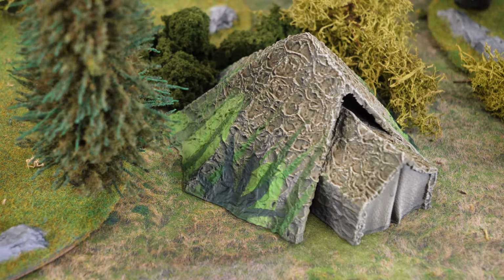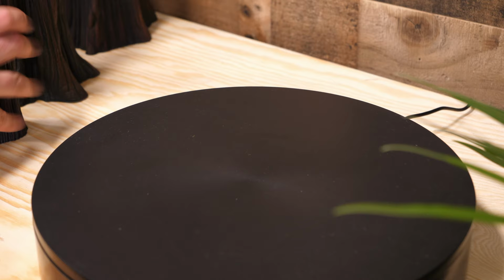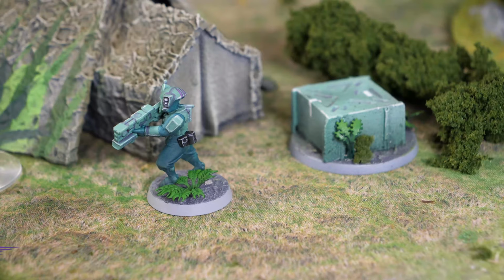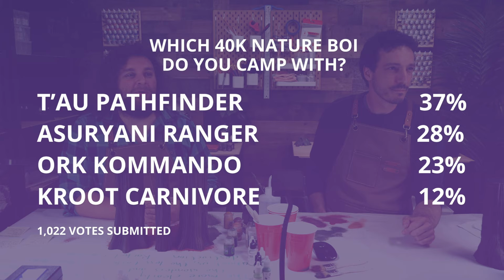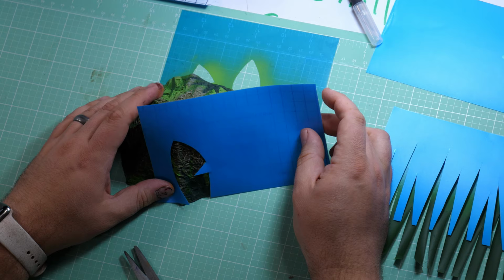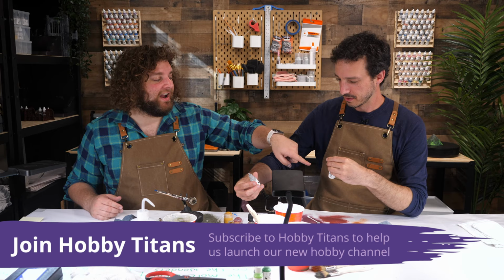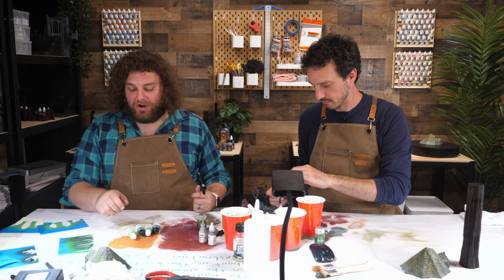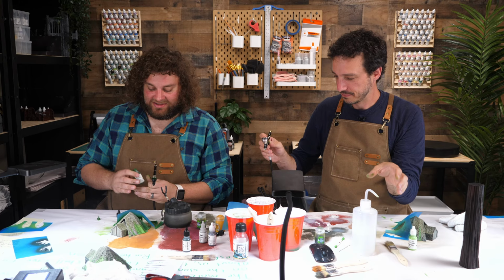Making a Kroot Campsite - Hobby Stream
Summer is here and nature lovers from our time to the 41st millennium are gearing up to get camping in the great outdoors! In this special hobby stream, Brett and Zach paint some Kroot camping essentials like tents made from regurgitated tree bark, bonfires for lightly cooking your opponents before eating them (uhh...yum!) and of course, the majestic Jagga Tree!

VViViD Stencil Vinyl

We are excited to announce the creation of our new Hobby Titans channel, where our hobby content is going to live from here on out!